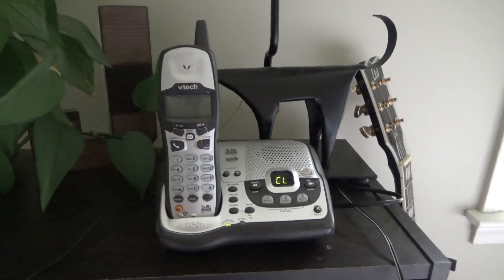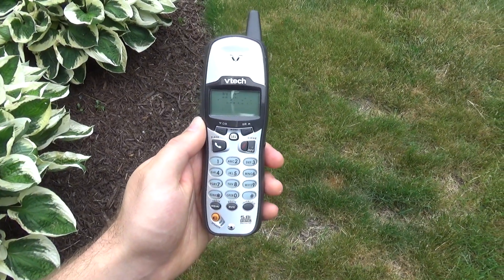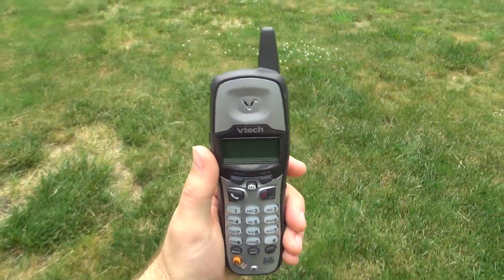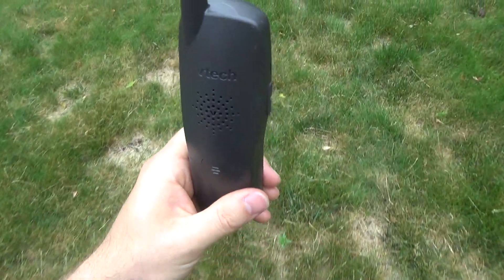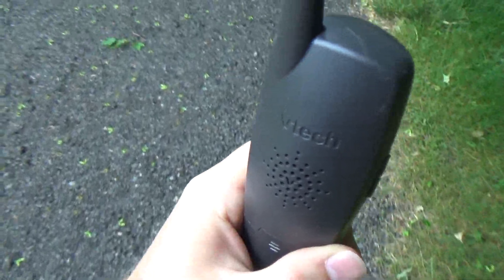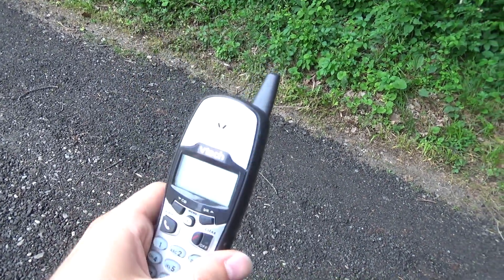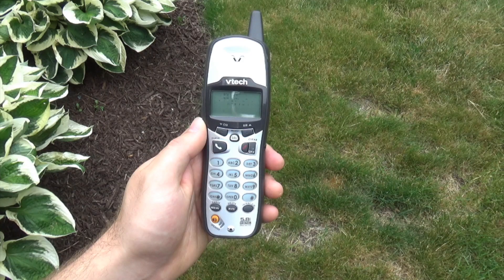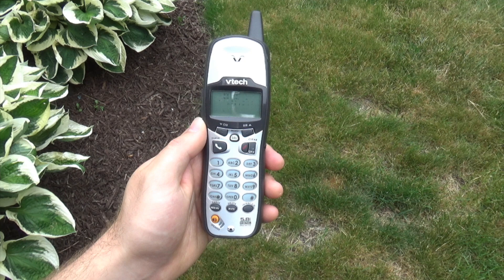Vtech 6773 5.8 GHz Cordless Phone Range Test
The range test of a Vtech 6773 5.8/2.4 GHz Digital Spread Spectrum (DSS) cordless phone.